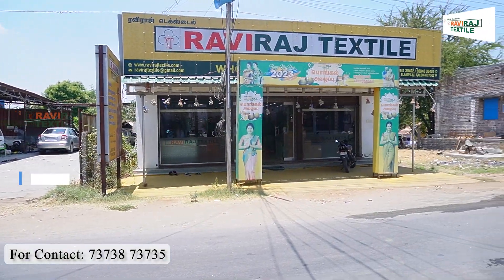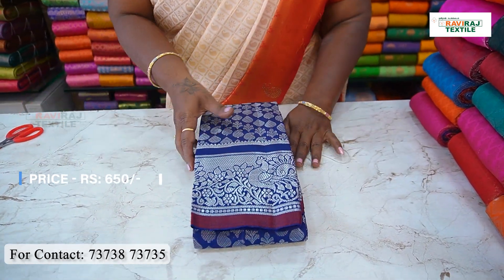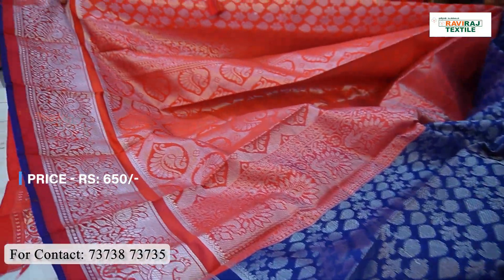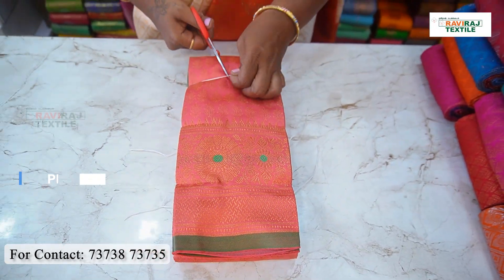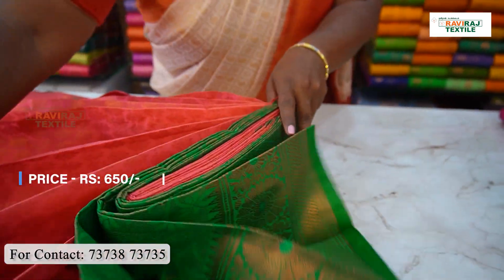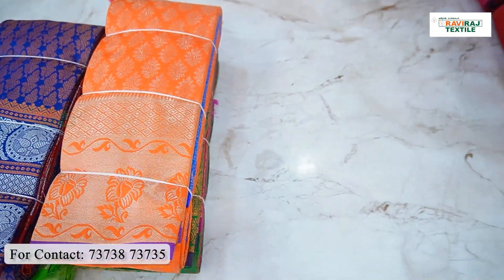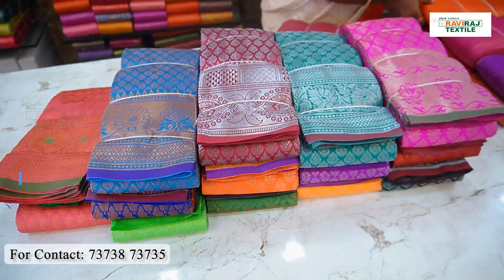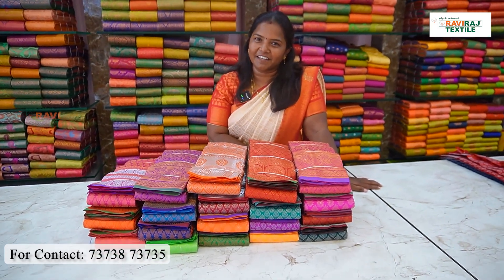Raviraj Textile | Bridal Silk Saree | 650/- 0nly